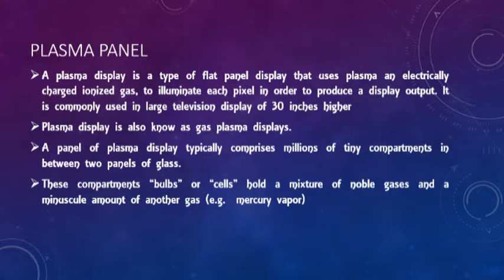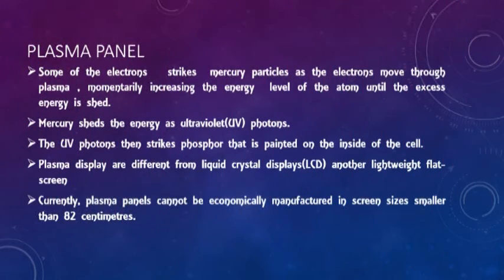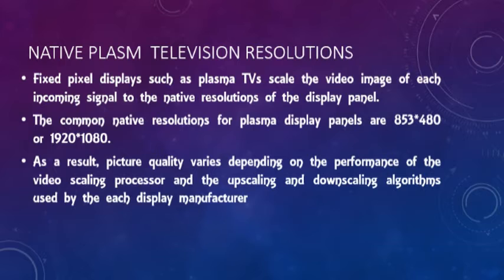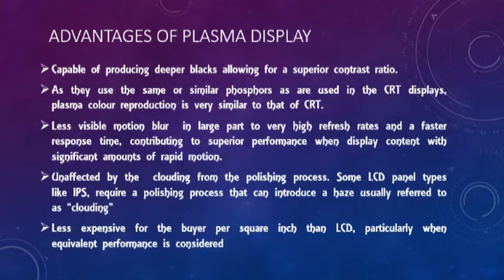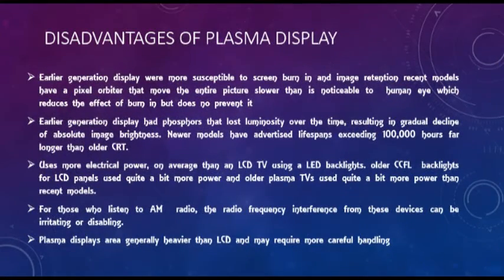Computer graphics//plasma pannel